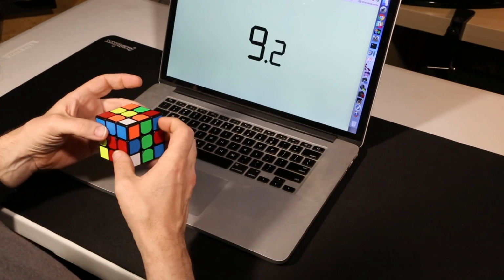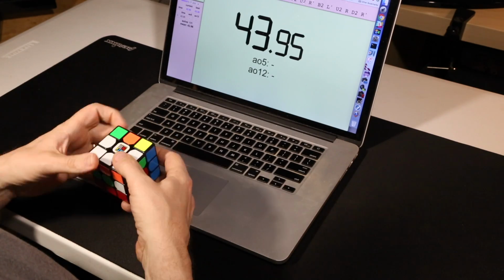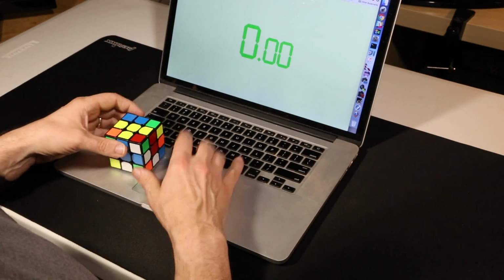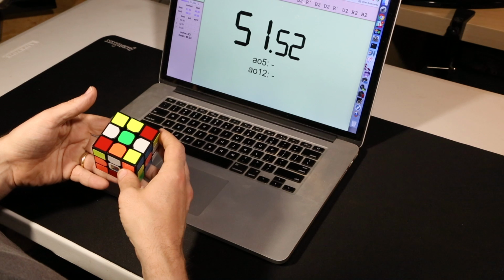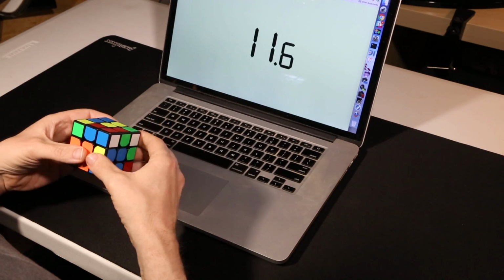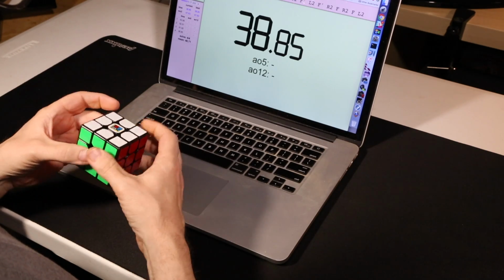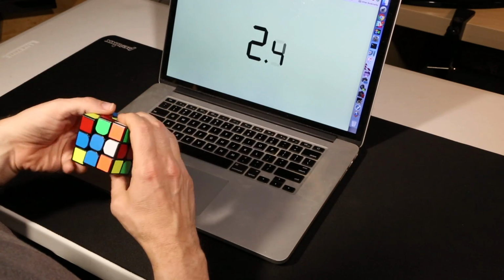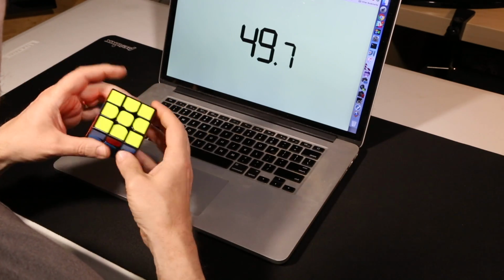Review and Average of 5: Magnetic MoFang JiaoShi MF3RS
Cranky magnetized a MoFang JiaoShi MF3RS and it turned out pretty good.

Featuring

West by Silent Partner
Deep Hat by Vibe Tracks

You can also find soundcloud under her other name: nixie halcyon

Cinematography by Adaleigh Dyson Martin.

Sound Video and audio editing by Gregory Martin, Jr.

The Cranky Old Cuber is Gregory Martin, Jr.